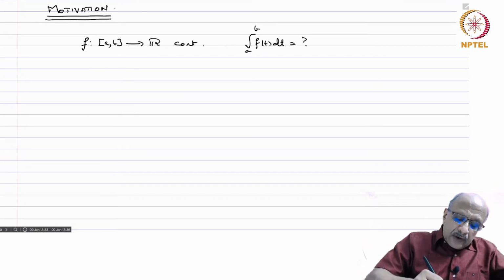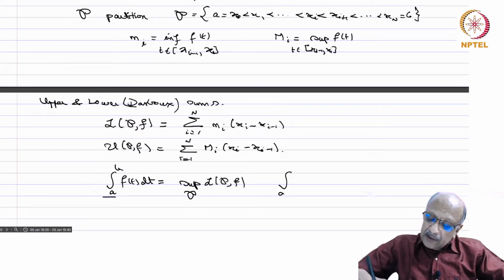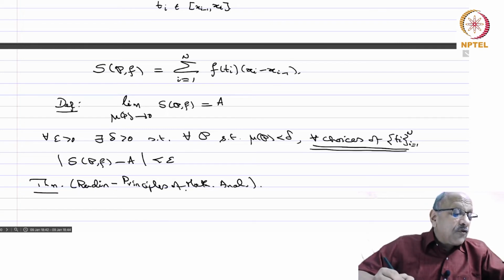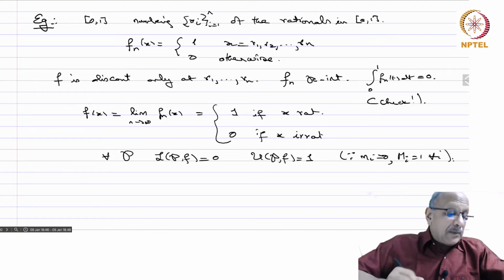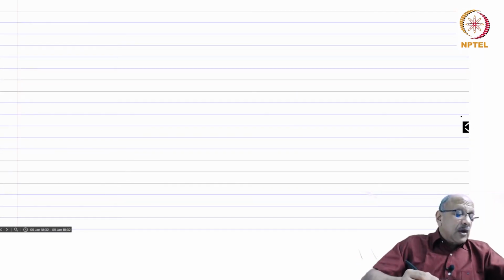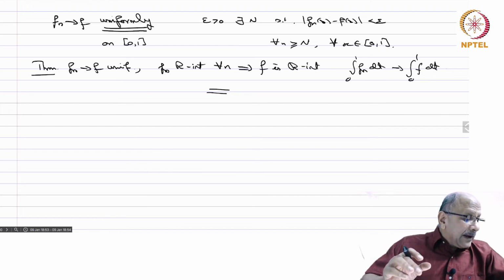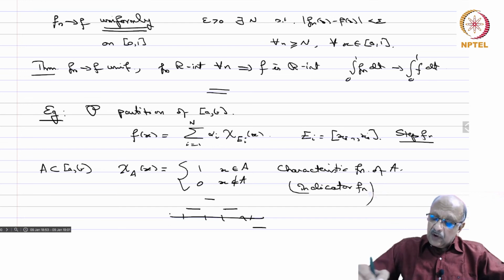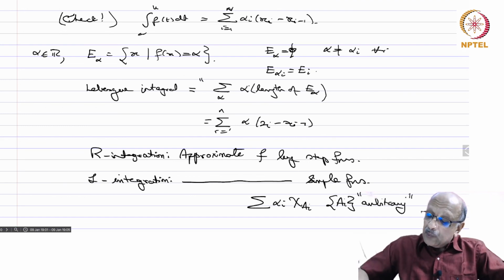1.1 - Preamble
1.1 - Preamble
Riemann integral, motivation for the theoryof measure and the Lebesgue integral.